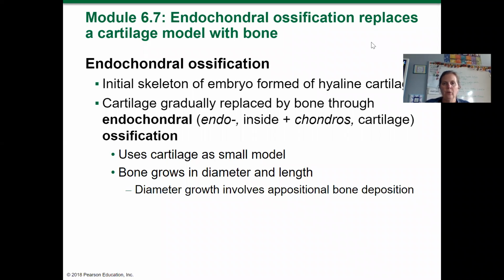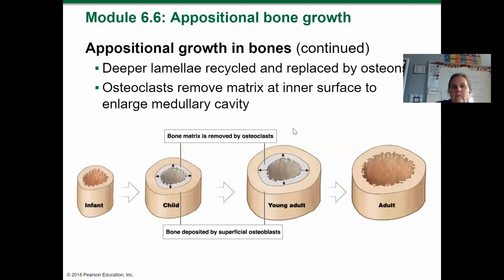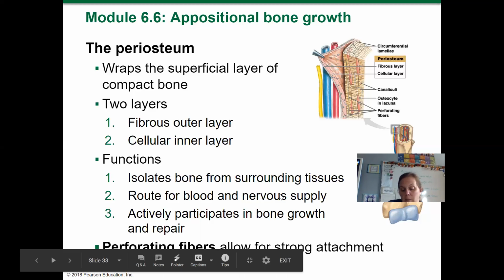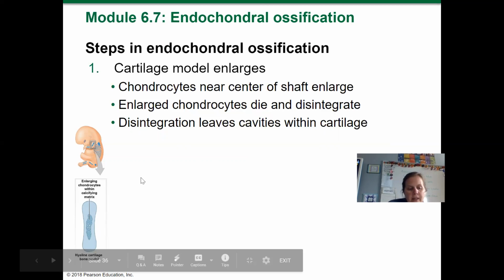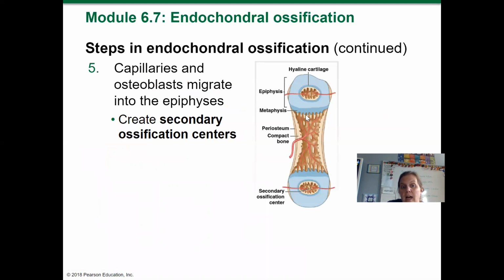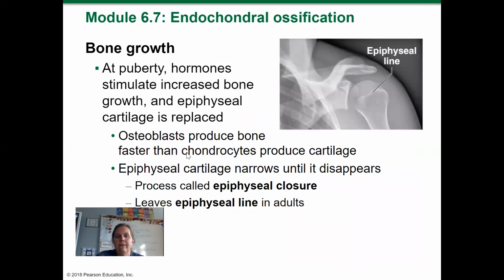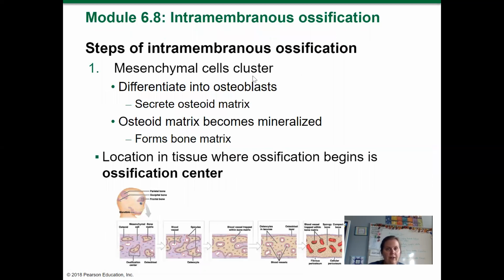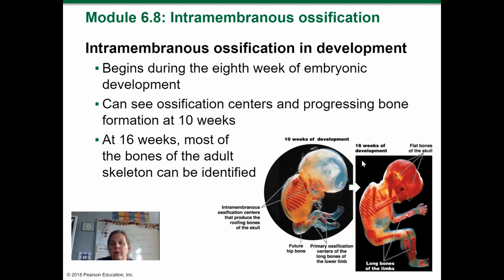Chapter 6 part 3